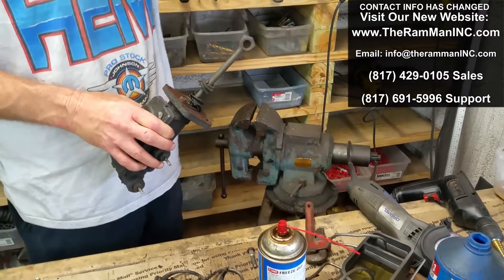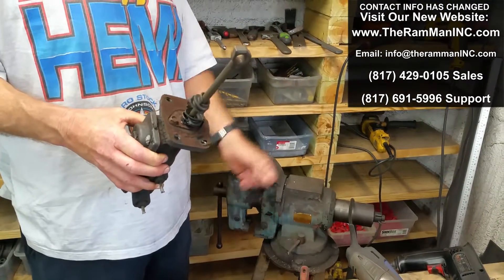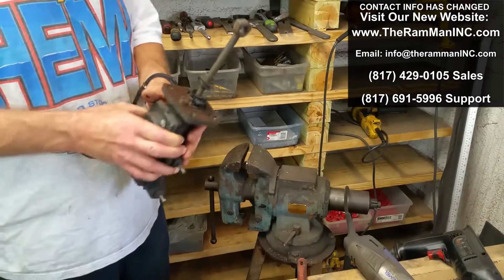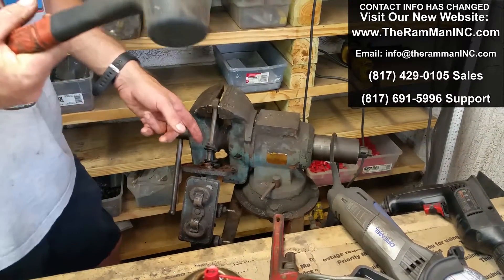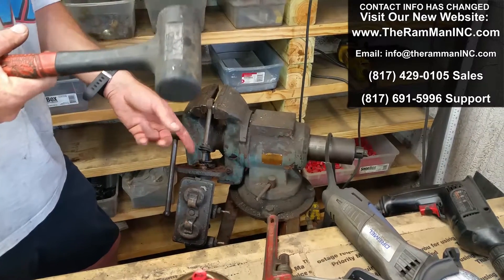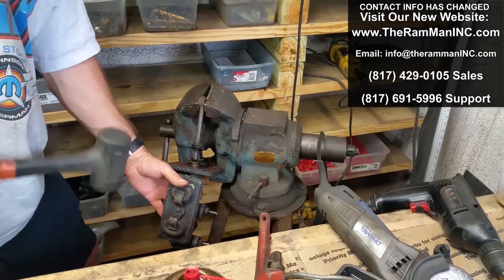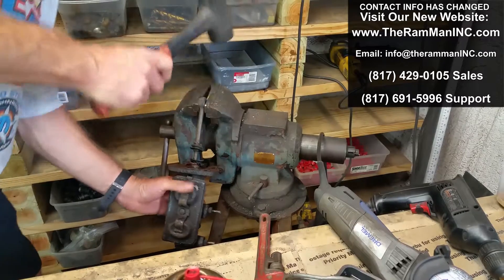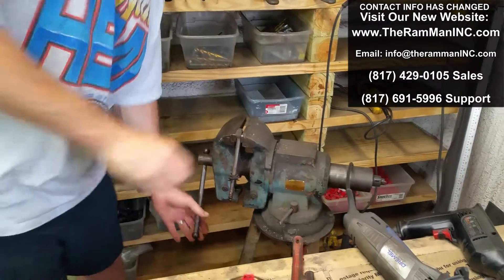MOPAR BRAKE ROD REMOVAL by TheRamManINC.com